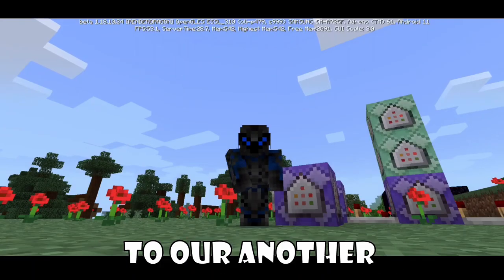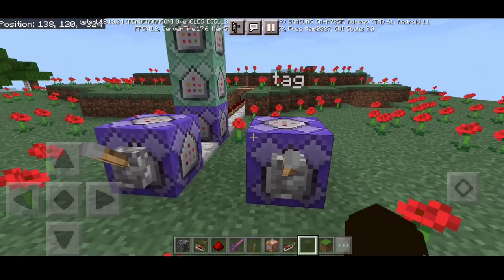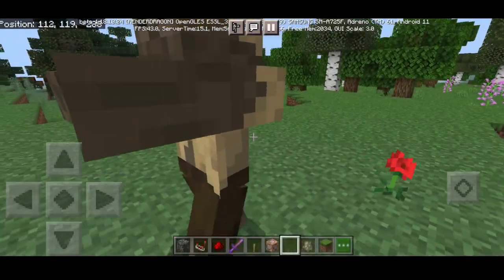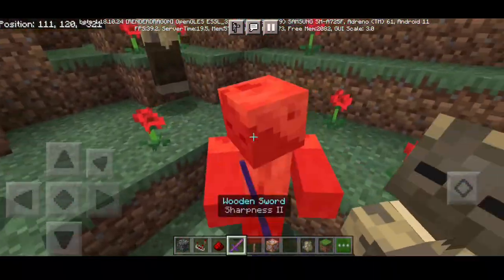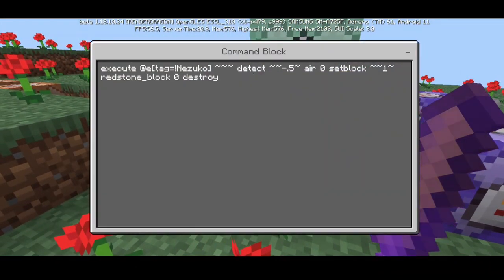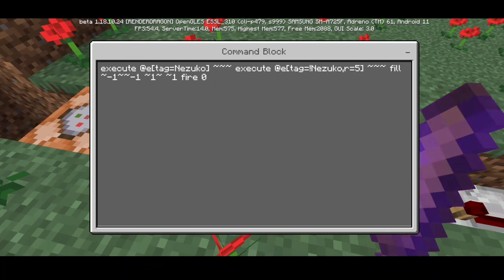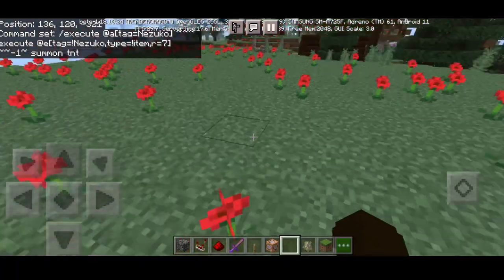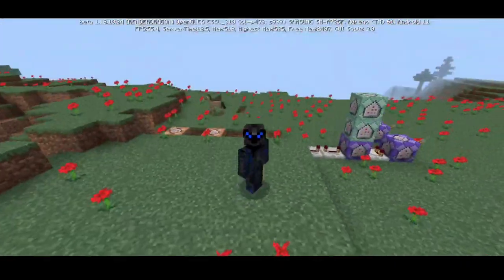Nezuko's Blood Art Exploding/Pyrokinesis Power in Minecraft using Command Blocks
How to get Nezuko's Blood Demon Art Power Exploding/Pyrokinesis Blood in Minecraft using Command Blocks only.